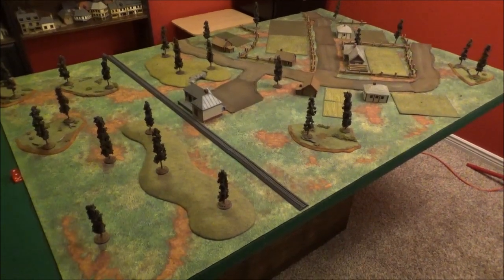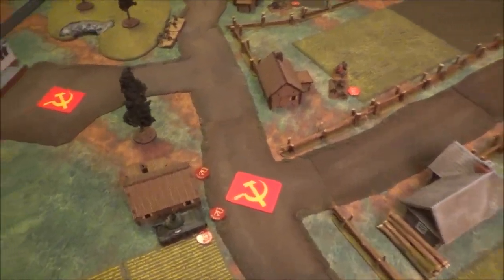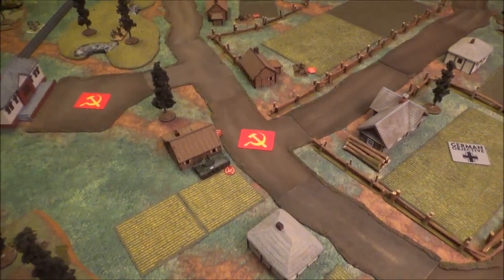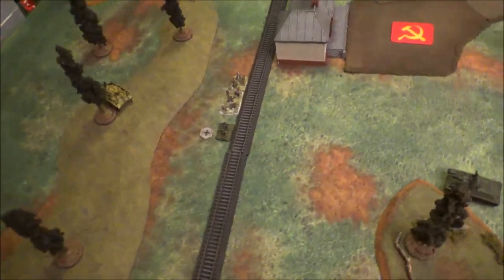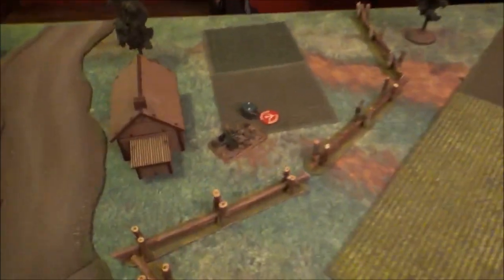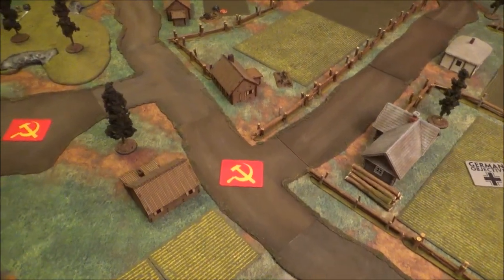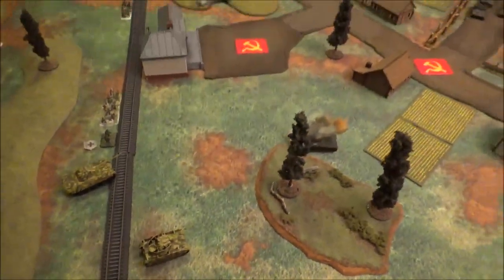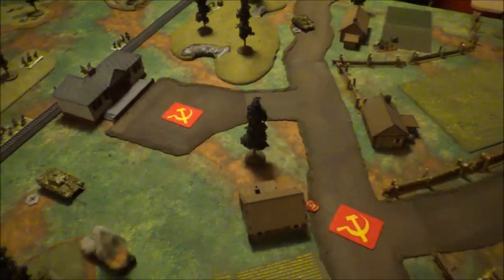Battlegroup Battle Report - German SS Company vs Soviet Tankovy / 500pts Late War